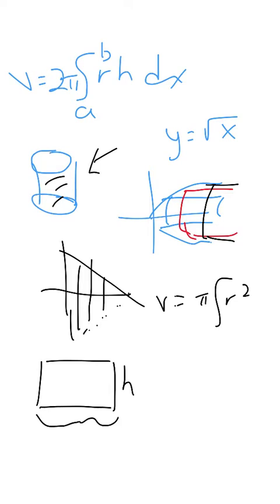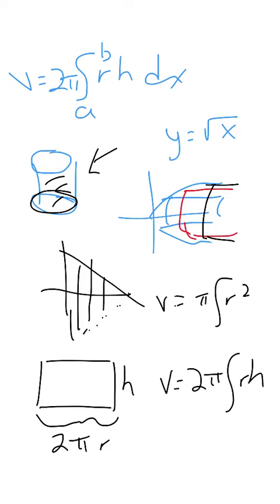Formula for volume using cylindrical shells